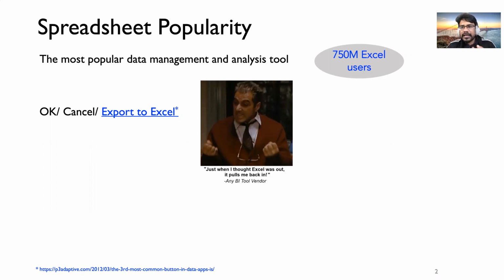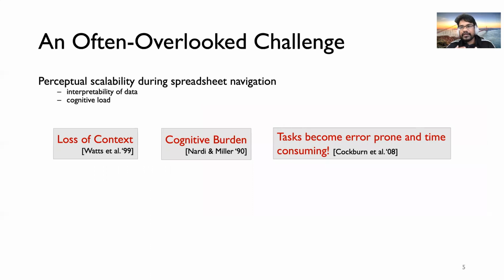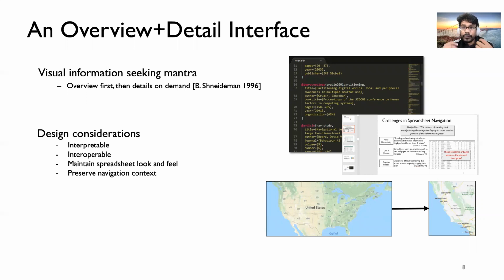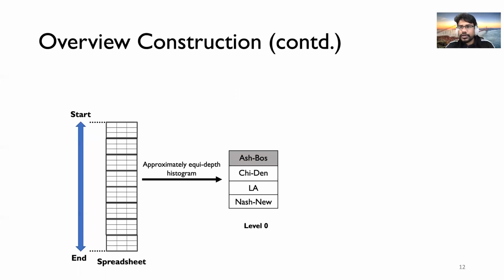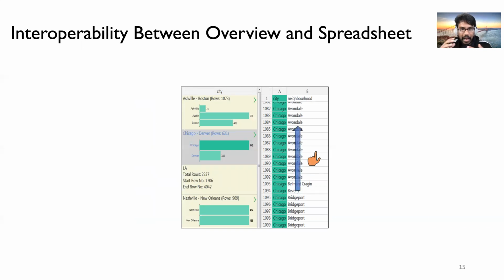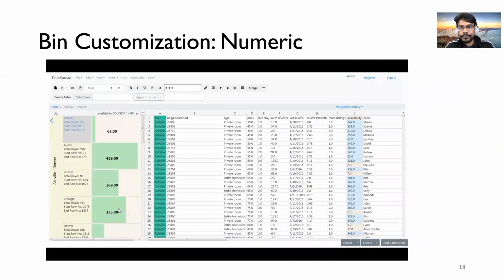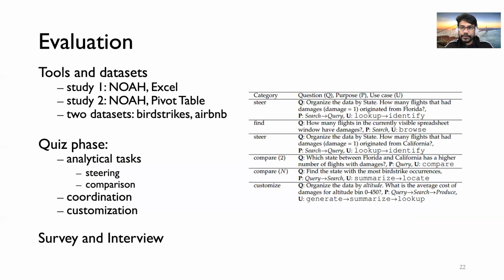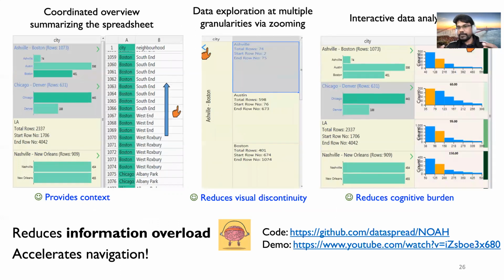Research 672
Title: NOAH: Interactive Spreadsheet Exploration with Dynamic Hierarchical Overviews (Revision)
Author: Sajjadur Rahman (Megagon Labs)*; Mangesh Bendre (VISA Research); Yuyang Liu (University of Illinois at Urbana-Champaign); Shichu Zhu (Google LLC); Zhaoyuan Su (University of California, Irvine); Karrie Karahalios (University of Illinois at Urbana-Champaign); Aditya Parameswaran (University of California, Berkeley)
Abstract: Spreadsheet systems are by far the most popular platform for data exploration on the planet, supporting millions of rows of data. However, exploring spreadsheets that are this large via operations such as scrolling or issuing formulae can be overwhelming and error-prone. Users easily lose context and suffer from cognitive and mechanical burdens while issuing formulae on data spanning multiple screens. To address these challenges, we introduce dynamic hierarchical overviews that are embedded alongside spreadsheets. Users can employ this overview to explore the data at various granularities, zooming in and out of the spreadsheet. They can issue formulae over data subsets without cumbersome scrolling or range selection, enabling users to gain a high or low-level perspective of the spreadsheet. An implementation of our dynamic hierarchical overview, NOAH, integrated within DataSpread, preserves spreadsheet semantics and look and feel, while introducing such enhancements. Our user studies demonstrate that NOAH makes it more intuitive, easier, and faster to navigate spreadsheet data compared to traditional spreadsheets like Microsoft Excel and spreadsheet plug-ins like Pivot Table, for a variety of exploration tasks; participants made fewer mistakes in NOAH while being faster in completing the tasks.